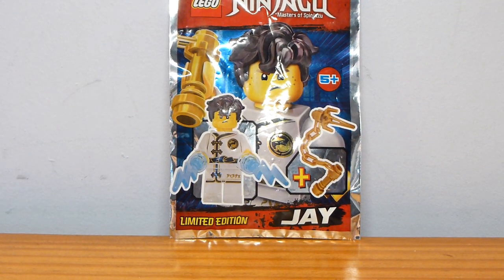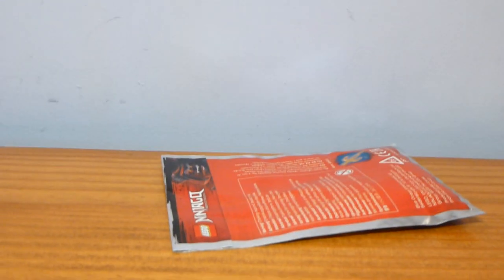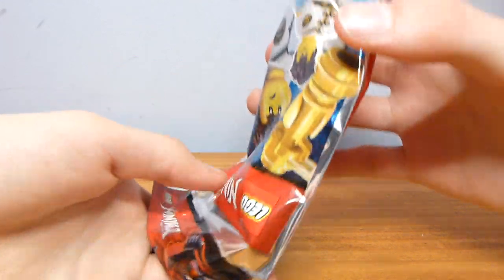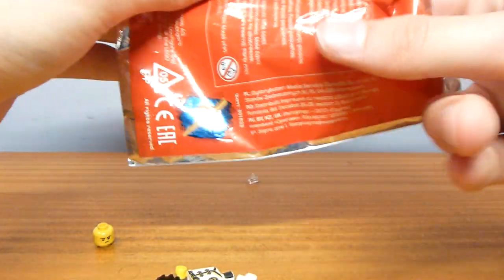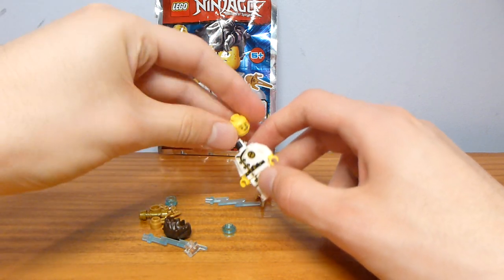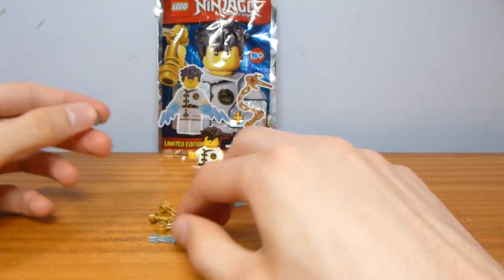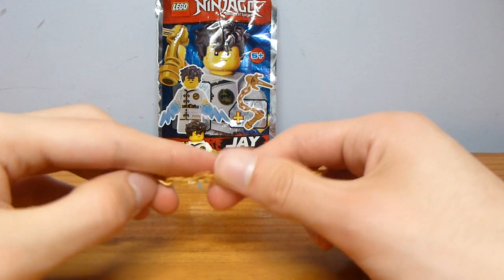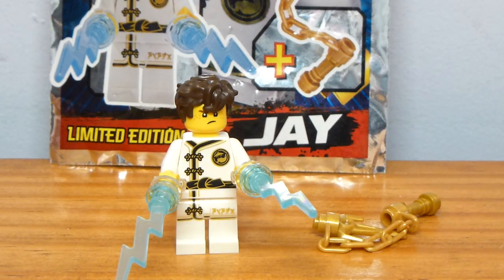Lego Ninjago Spinjitzu Jay Magazine Foil Pack Review